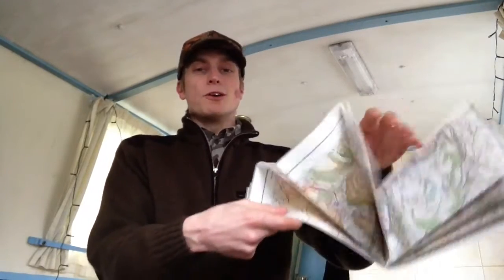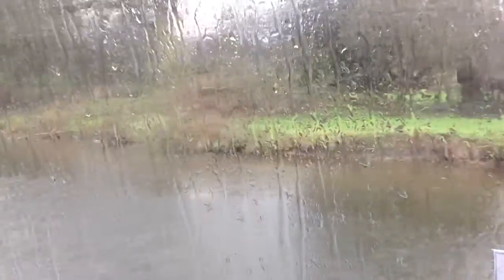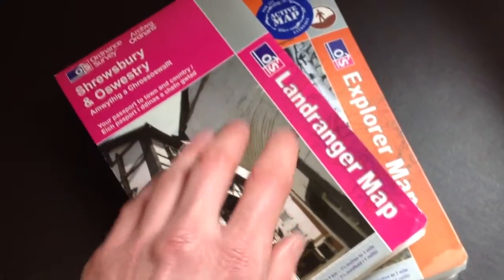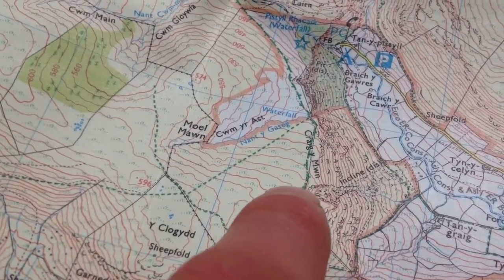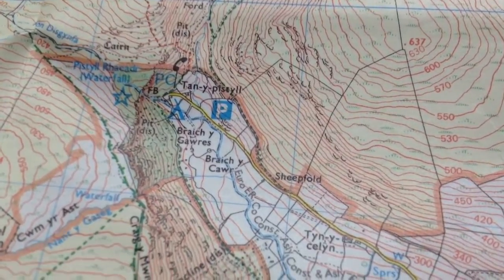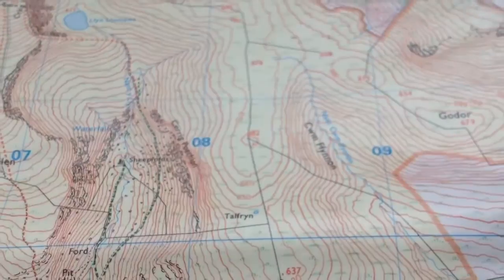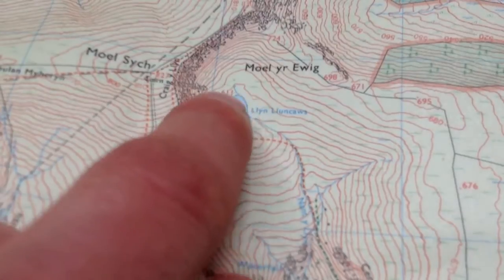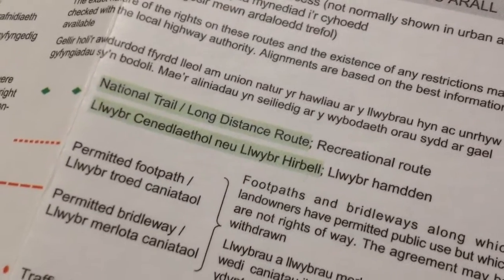Map Reading and Real Life View Comparisons